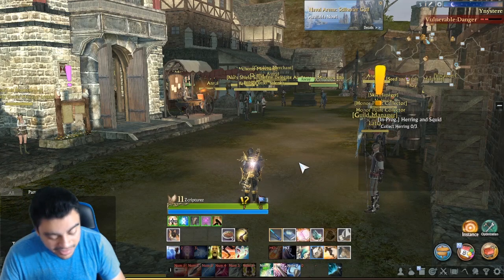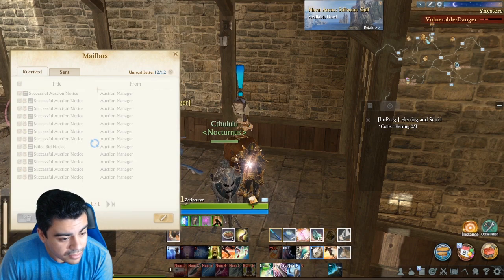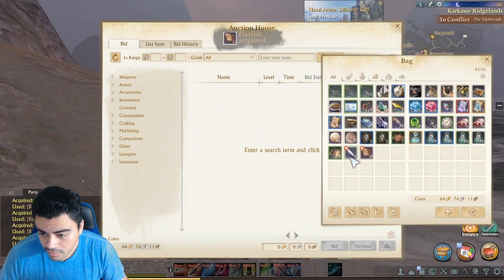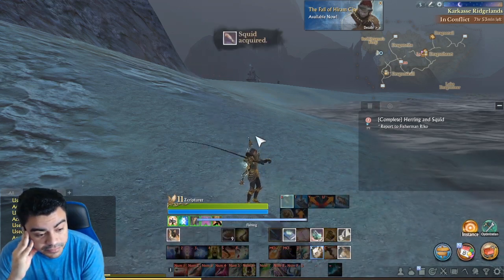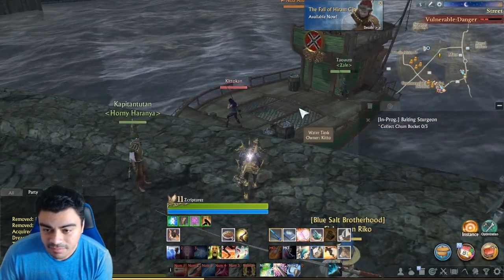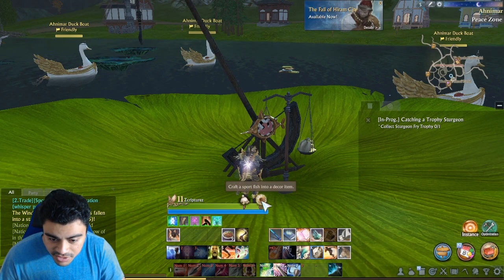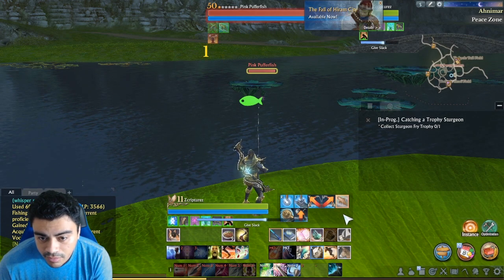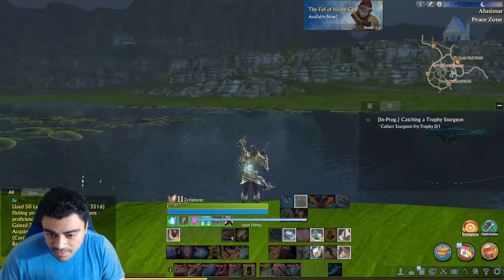Easy Gold Fishing - Archeage Unchained Gameplay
I just started getting into fishing and it is by far the easiest way to make money in Archeage. Links below to great guides on how to get started.